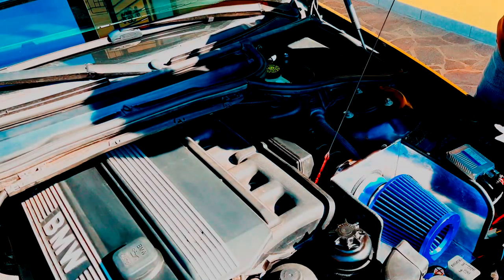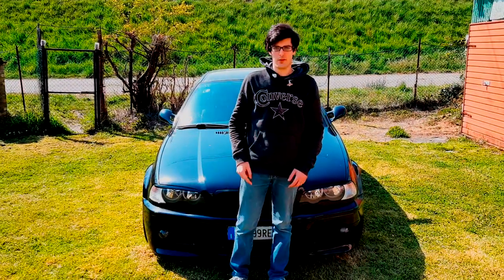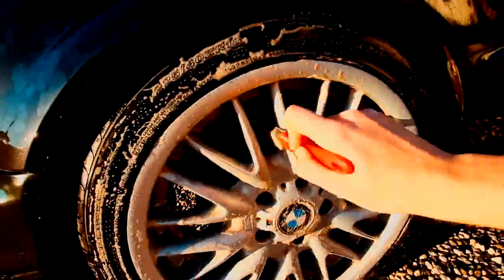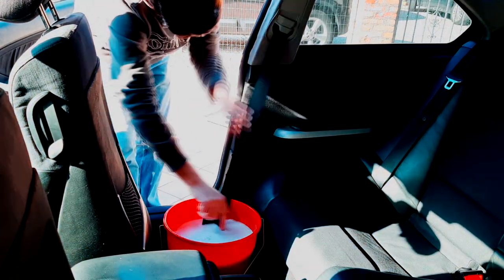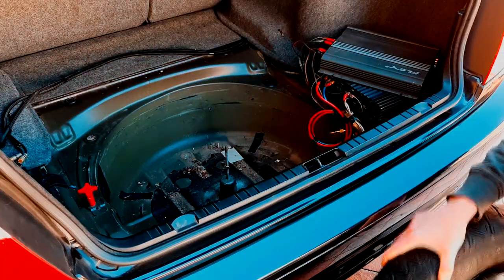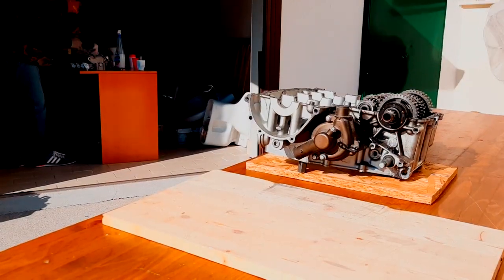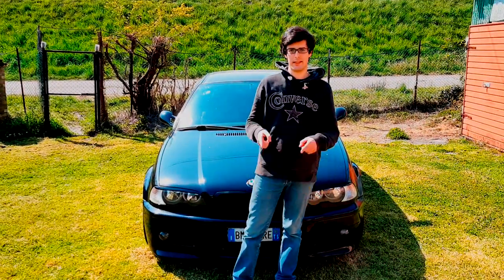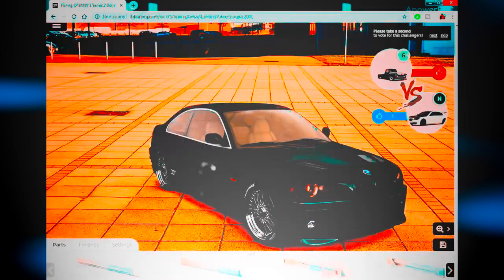5 Things car enthusiasts can do with their car during the quarantine. Quarantine car tips!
I’m going to show you the 5 things and tips you can do with your car during the quarantine!
Quarantine car tips, quarantine car things, car things quarantine,
Surely you have already done some of these things, would you be able to add others?

• Will cold air intake worth on my bmw e46? Review and sound test between before and after the install

Credits
- Thumbnail vector: a href=" Border vector created by brgfx /a

Thumbnail 2: a href=" Background photo created by victor217 /a

Artist: Lyfo
Track: High
Release date: 04 March 2017